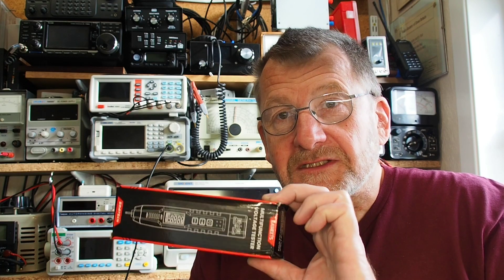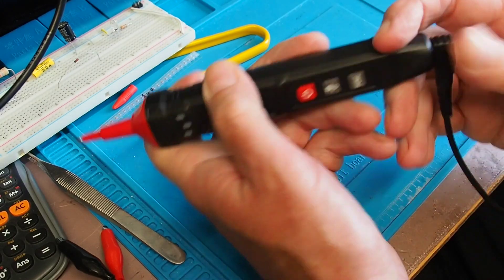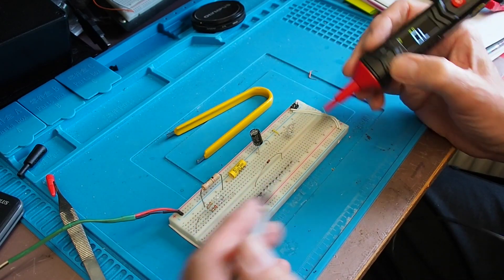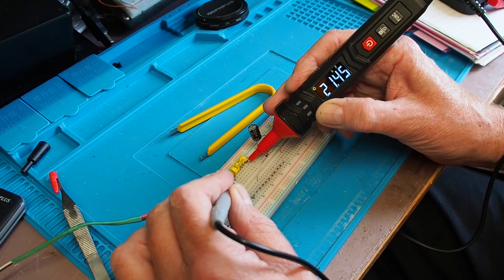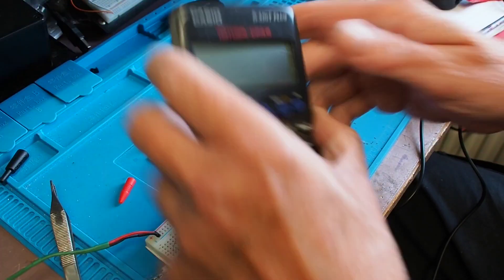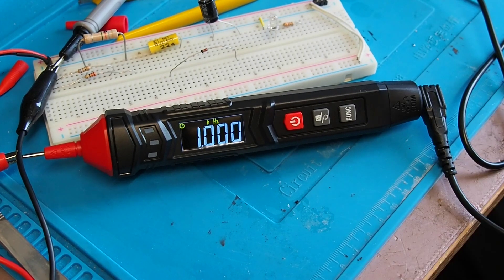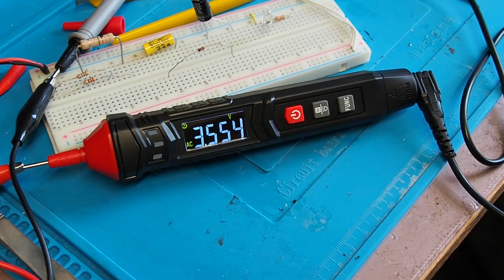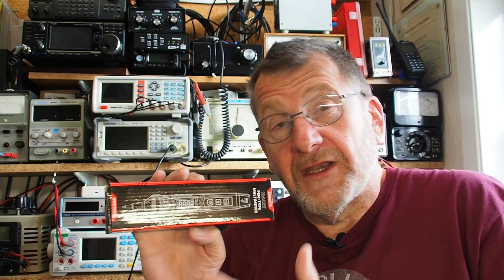Kaiweets ST120 Multimeter Review - #132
Lab equipment
Multimeters – Kaiweets KM601 Smart Multimeter